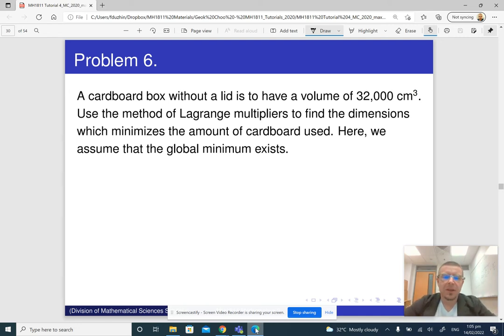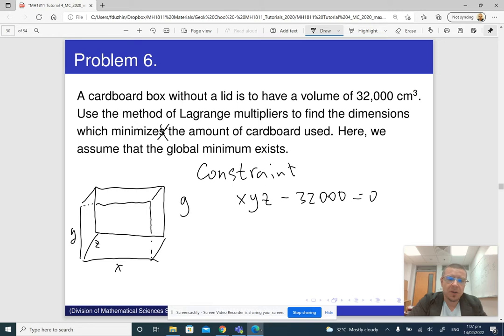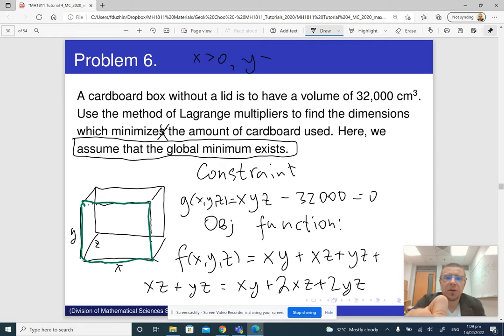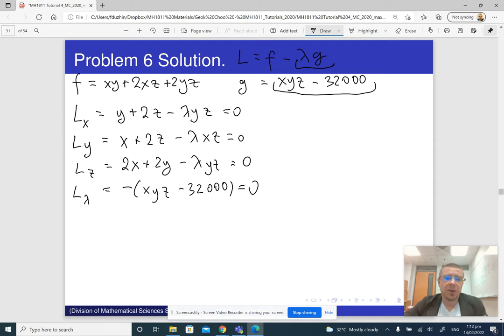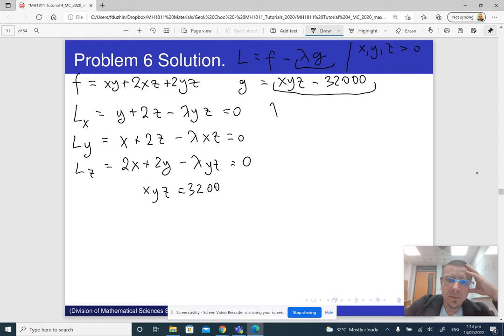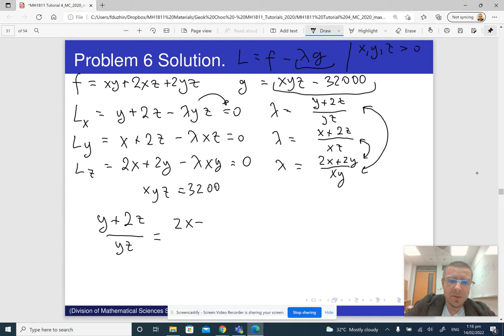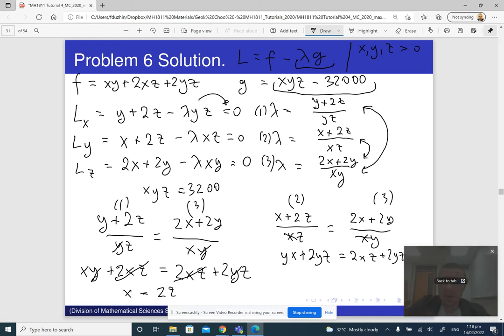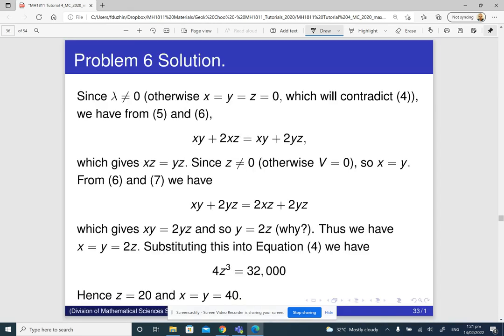MH1811 Tutorial 4, Exercise 6